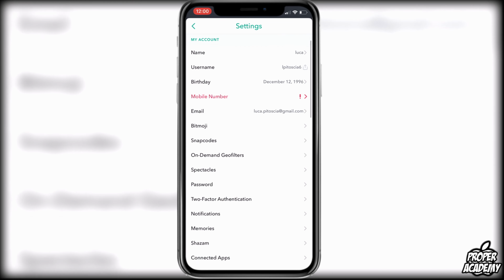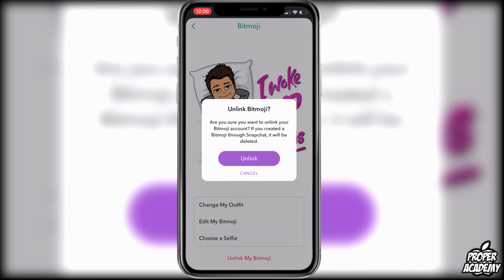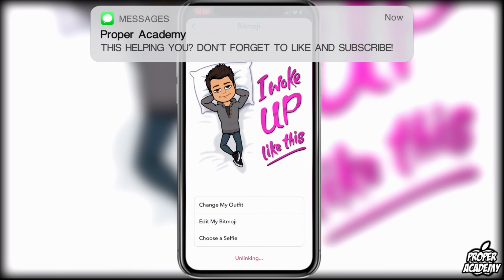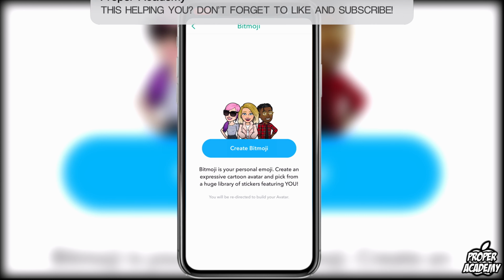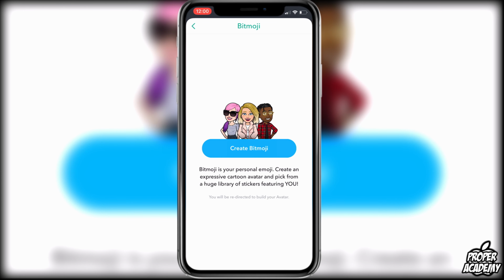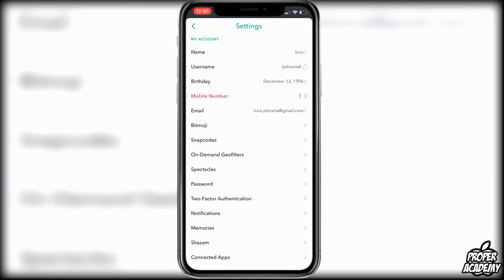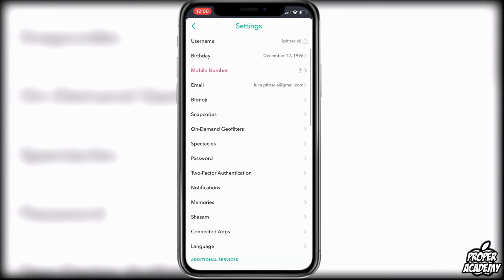How To Remove Snapchat Bitmoji 👻| Remove Bitmoji on Snapchat | Change Bitmoji Snapchat | 2020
In today's video we show you How To Remove Snapchat Bitmoji. It's super easy to do takes less then a minute.